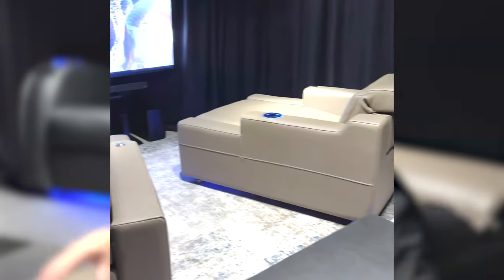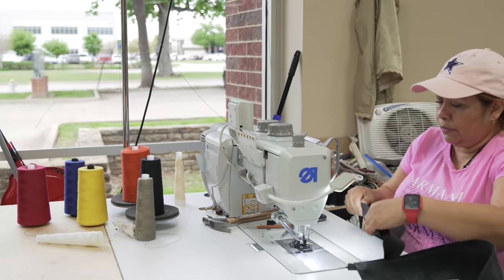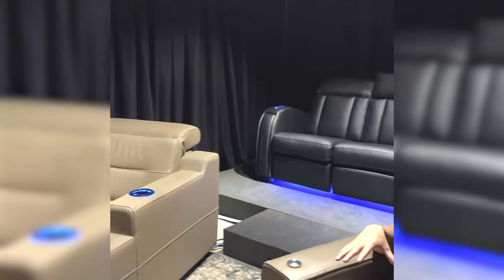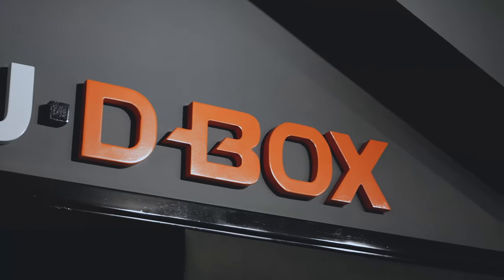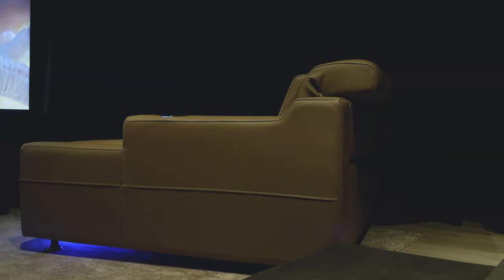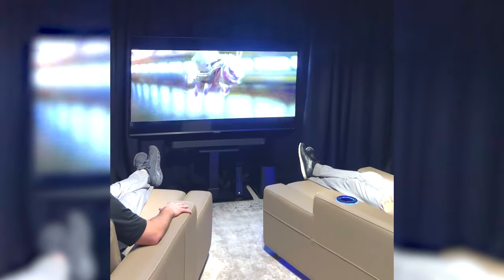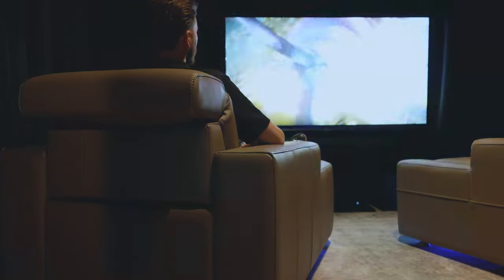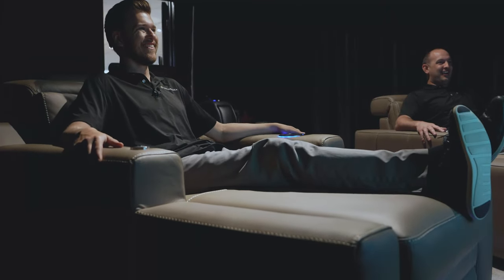An All New Way To Experience Movies! Jaymar DBOX Technology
Introducing the revolutionary Jaymar DBox technology - a game-changing experience that puts you right in the heart of the movie. Immerse yourself in the action like never before, as you feel every punch, every explosion, and every heart-racing moment in stunning detail.

With Jaymar DBox, you're not just watching a movie - you're living it. This incredible technology uses motion seats and advanced audiovisual effects to create an unparalleled immersive experience. You'll feel like you're right in the middle of the action, as the seats move in sync with the on-screen action, adding a whole new dimension to your movie experience.

Whether you're a film buff, a tech enthusiast, or simply looking for a new way to enjoy your favorite movies, Jaymar DBox is the perfect choice. So sit back, buckle up, and get ready to be transported to a whole new world of movie magic. With Jaymar DBox, you're not just watching the movie - you're part of it.

Experience the ultimate in cinema technology today with Jaymar DBox - the future of movie-going.

MB01VOMK8S6WVHC